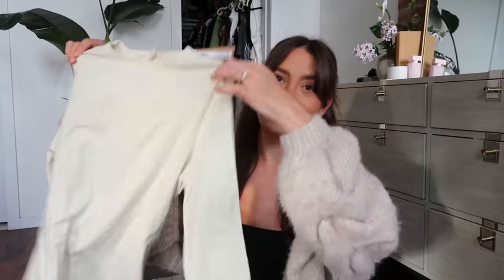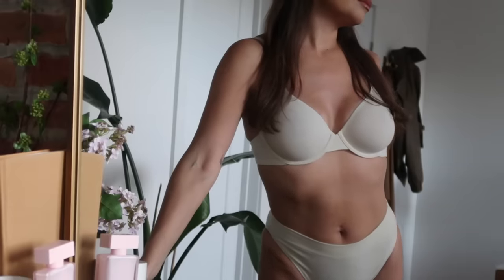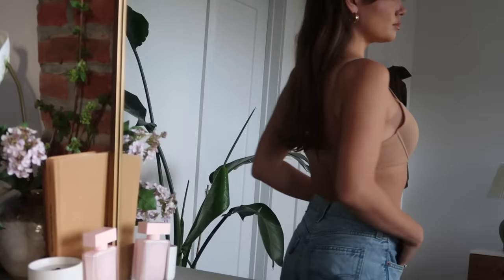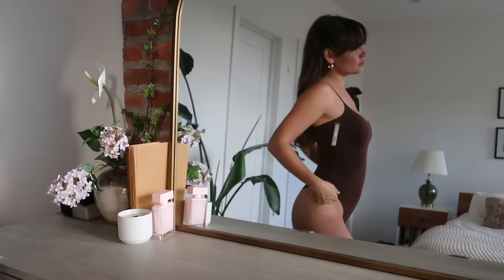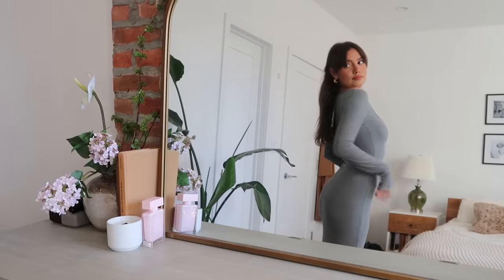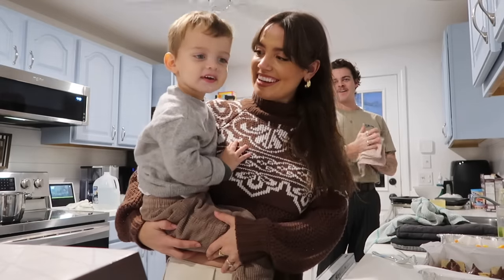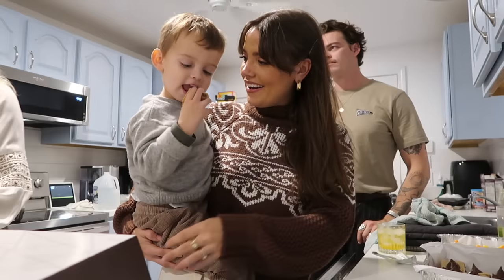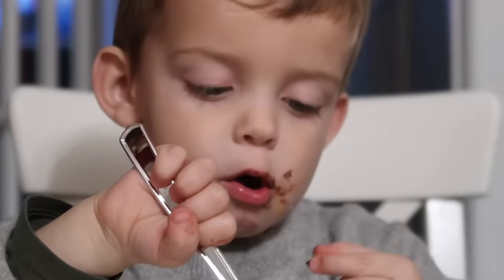VLOG: Carving pumpkins, SKIMS try-on haul & Thanksgiving in Connecticut!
SKIMS HAUL
FITS EVERYBODY

 COTTON